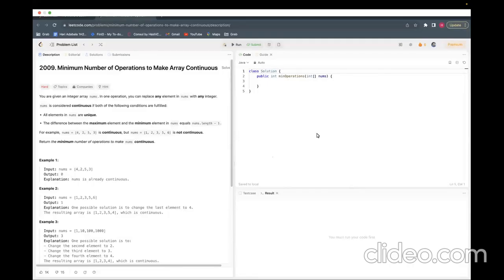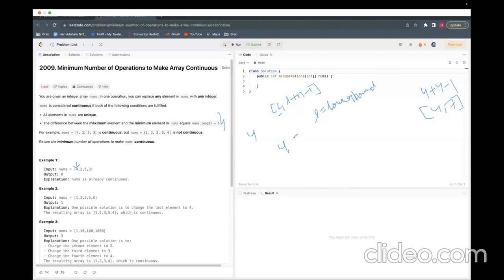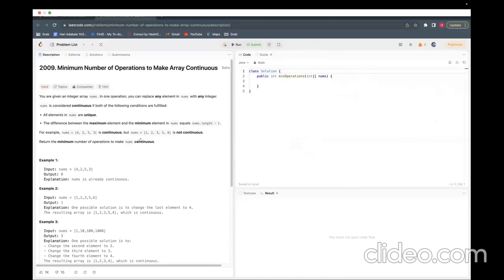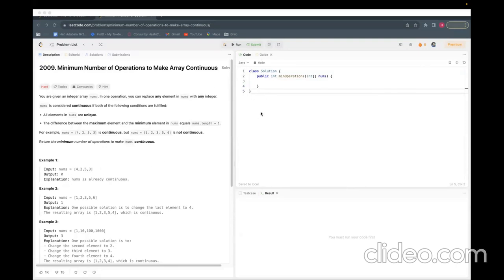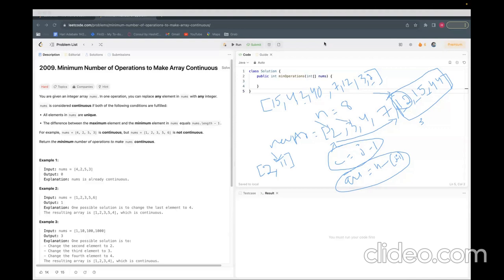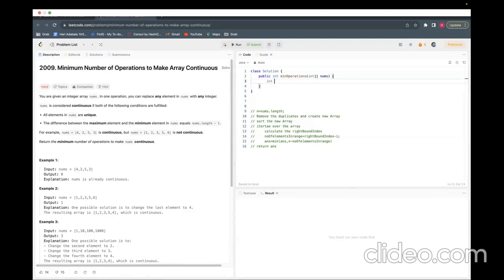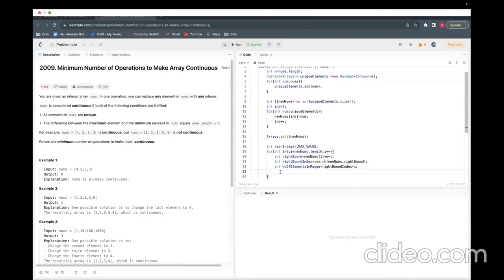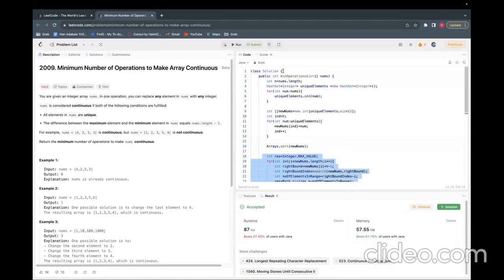Leetcode 2009 | Minimum Number Of Operations to make array Continuos | Java Solution | 10th Oct 2023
5th day of Solving the daily leetcode problem